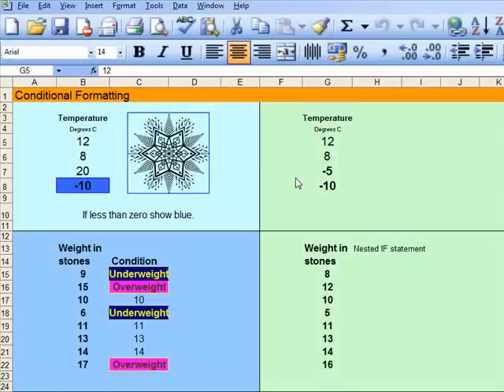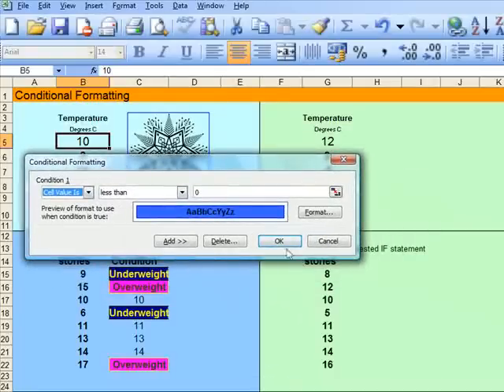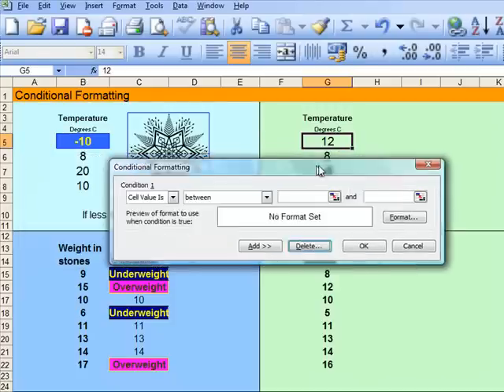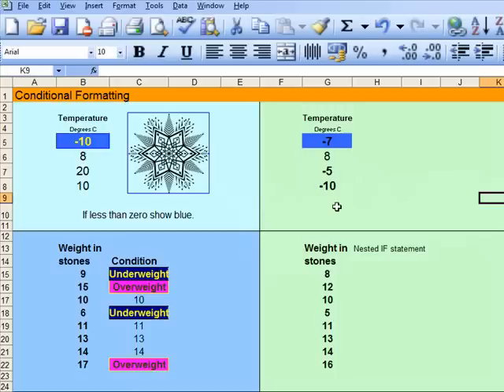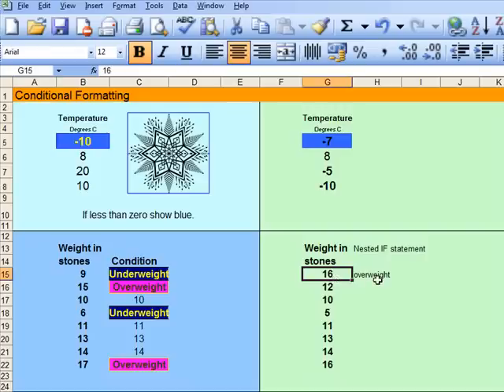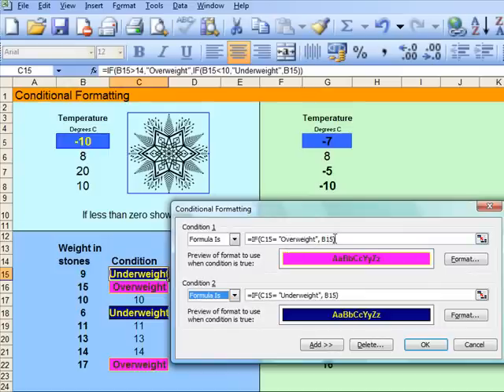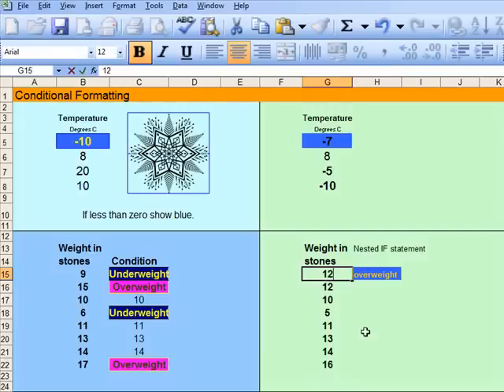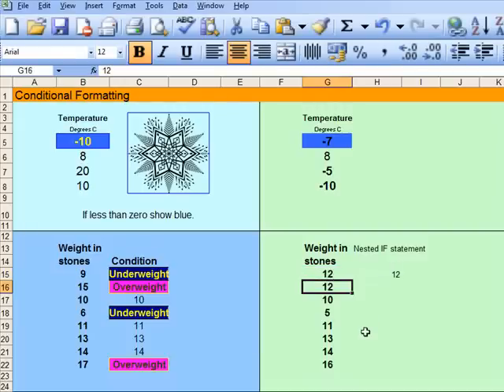i-Teach-u Excel 13 Conditional Formatting MICROSOFT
i-Teach-u Excel 13 Conditional Formatting
What is happening in this lesson is that if the figures in Excel are important then you are able to set Excel so that it changes the colour around the figures. For example if you were measuring temperature and you wanted to show the moment the temperature dropped below zero - then you would change the 'conditional formatting' so that it showed the - minus figures with a blue surround.

Dedicated to the late John Hooton, Great Tutor at the University of Westminster, who gave me a love of Excel. i-Teach-u Excel 13 Conditional Formatting MICROSOFT